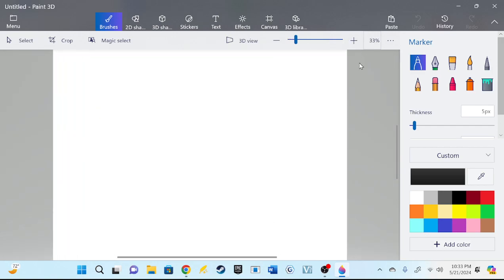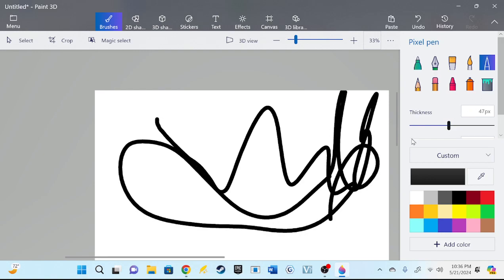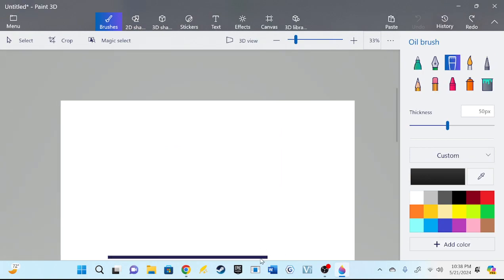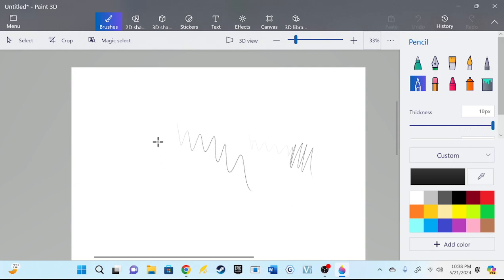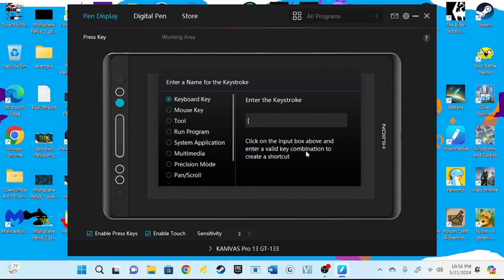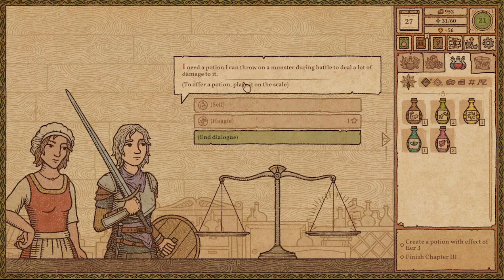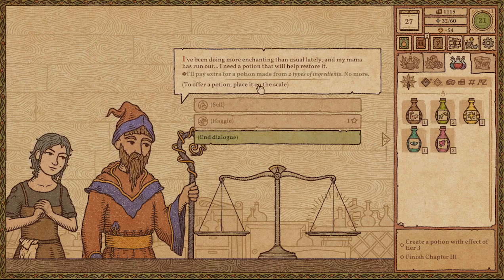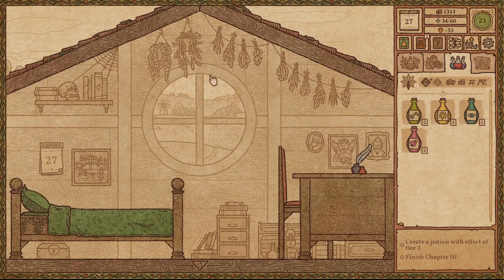testing out a new drawing tablet